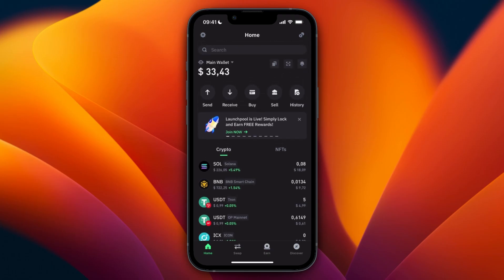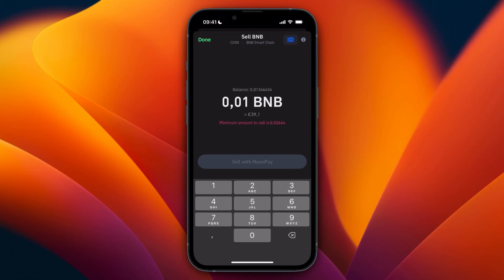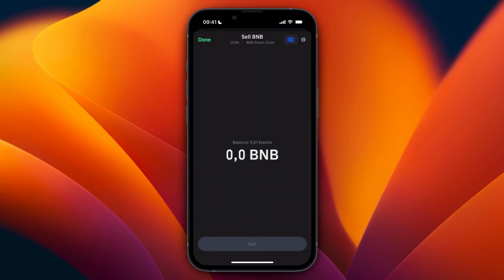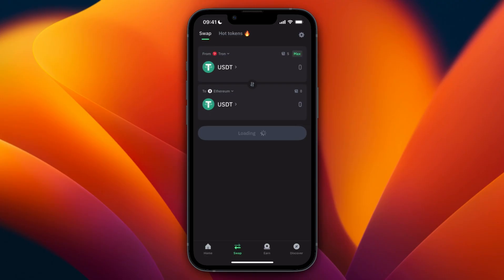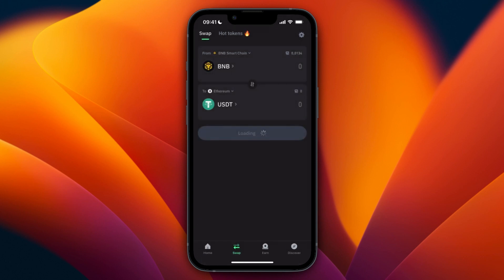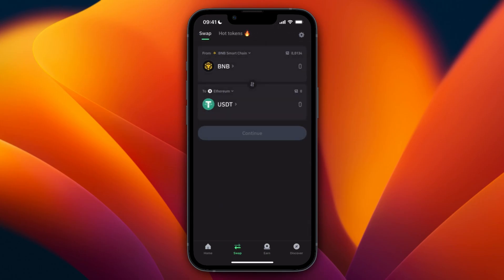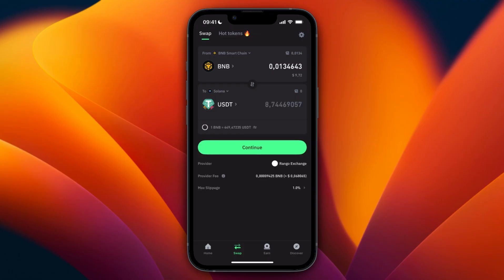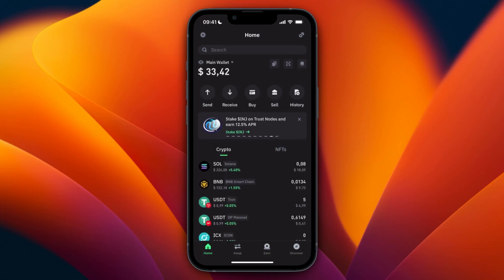How to Sell BNB on Trust Wallet - Step by Step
In this video I'll show you how to Sell BNB on Trust Wallet.